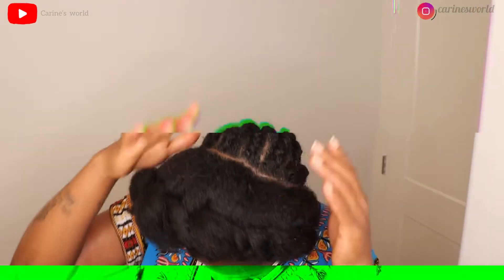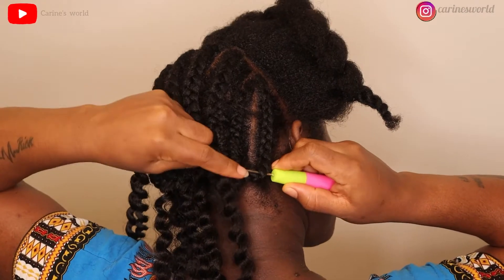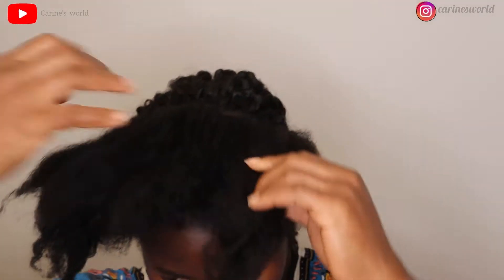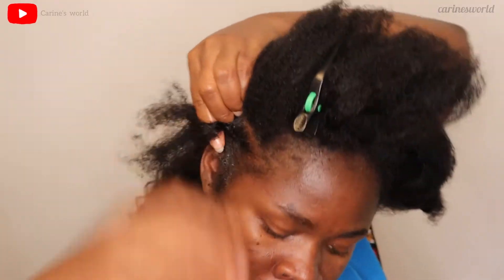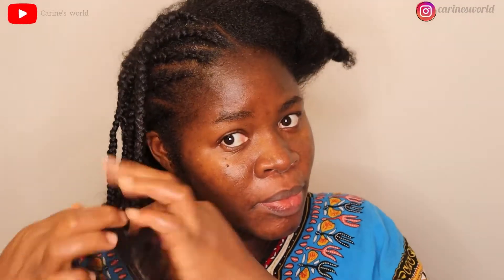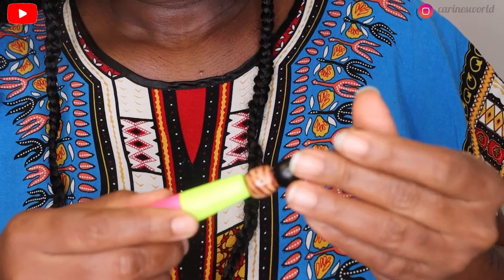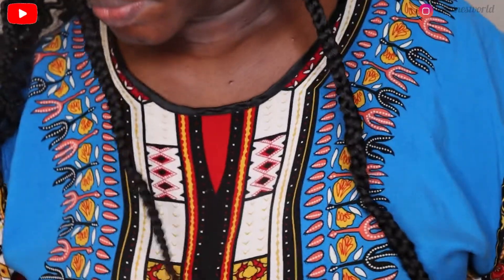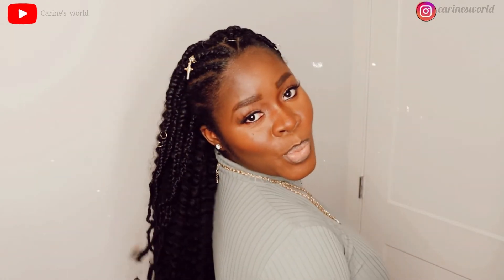HOW TO||HALF CROCHET||HALF FEED-IN BRAIDS||BEGINNER FRIENDLY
Thank you all so much for watching and see you again on the next upload!xoxo 💋